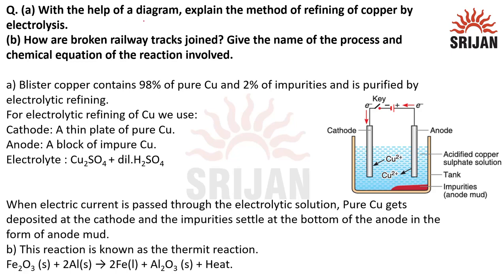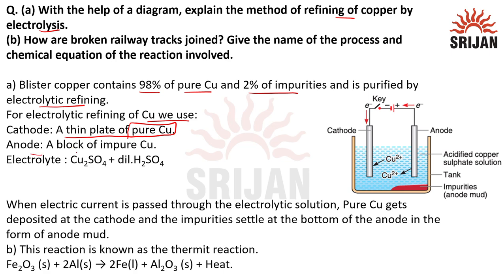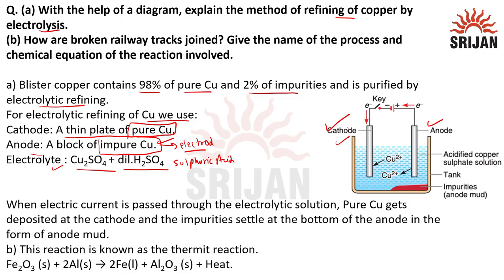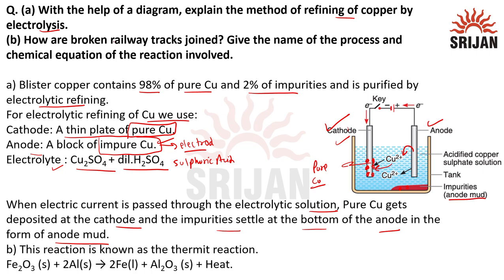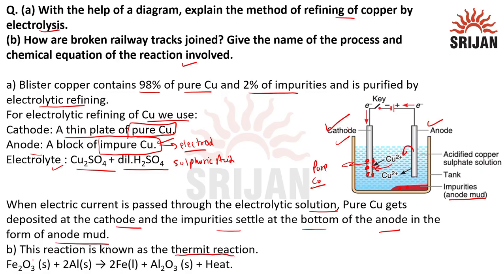Creative Chemistry 10 chapter 3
"Q18. (a) With the help of a diagram, explain the method of refining of copper by electrolysis.
(b) How are broken railway tracks joined? Give the name of the process and chemical equation of the reaction involved."